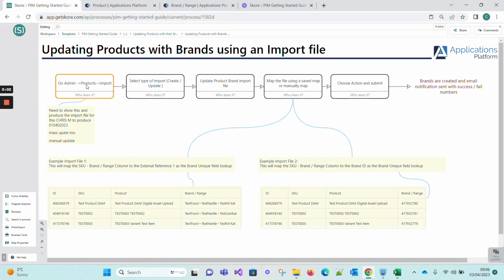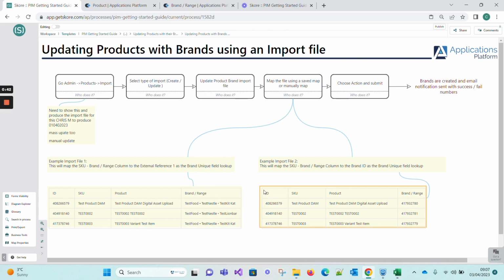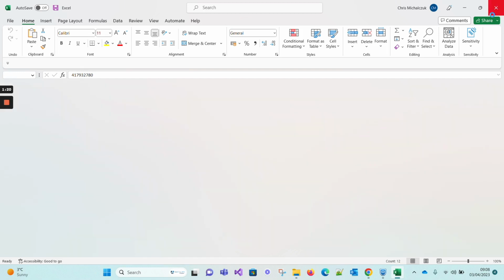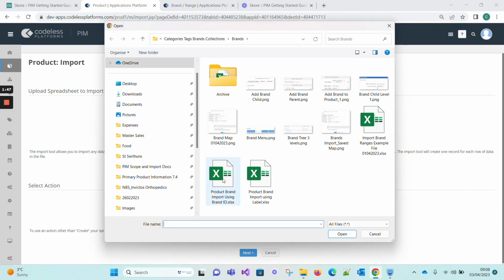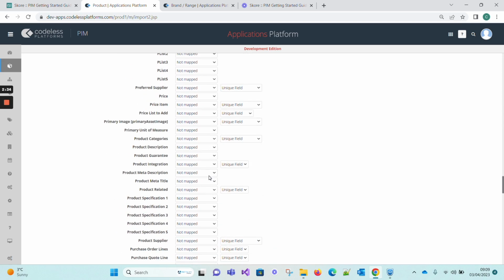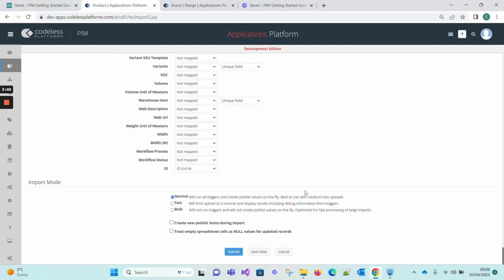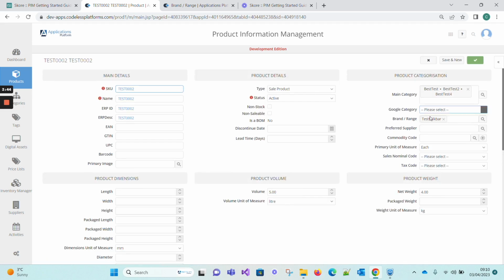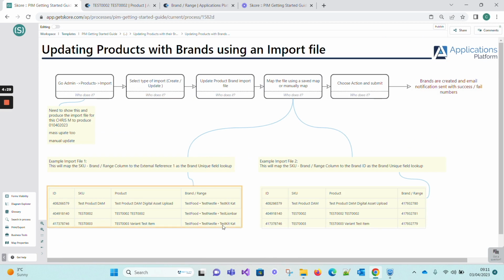Updating Products with Brands using an Import File Part Two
In this video, we demonstrate an alternative method for updating product brands using an import file. We highlight the flexibility and time-saving benefits of this approach. The video provides a step-by-step process for the import routine, specifically focusing on updating the existing products in the Applications Platform PIM with their respective brands. We showcase the use of saved maps by employing a map file that contains product SKUs and brand names to update the records.

During the demonstration, we select a map to streamline the mapping process but modify it to incorporate the brand ID. Once the proper mapping is confirmed, we submit the import and verify the updated brands in the product sets.

By presenting this example, the video underscores the efficiency of using an import file to update brand records in bulk within the Applications Platform PIM system.

In summary, this video provides valuable insights into the alternative method of using an import file, highlighting its ability to save time and offer flexibility when updating product brands within the Applications Platform PIM.